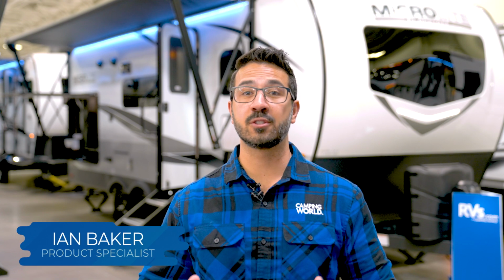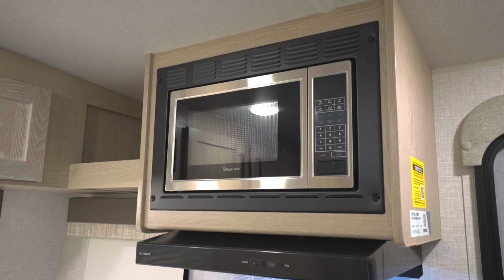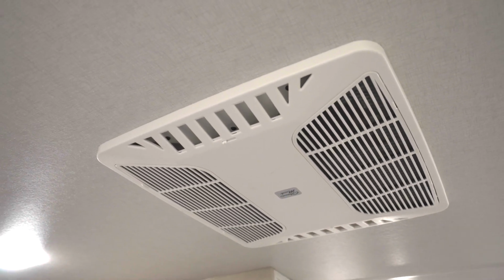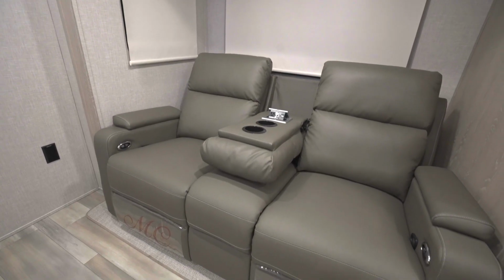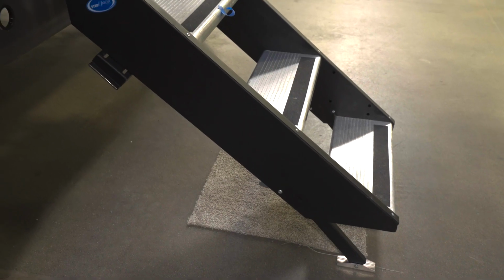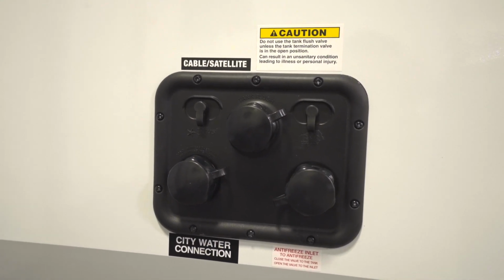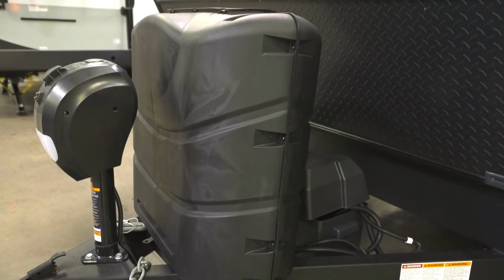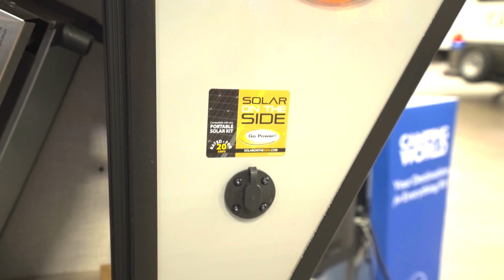2023 Forest River Flagstaff Micro Lite | RV Brand Overview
Light weight RVs are great for beginner outdoorsmen as well as for those of us who do not have a heavy duty truck. Forest River Flagstaff has its own contender in this space in the form of the Micro Lite.  These trailers are well appointed to allow you to truly enjoy your vacation. Check it all out in this video.